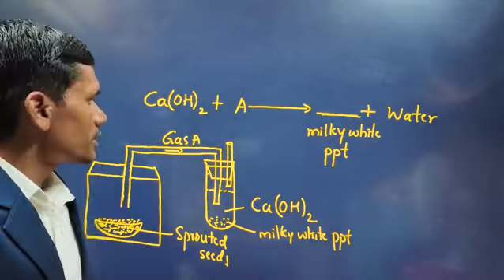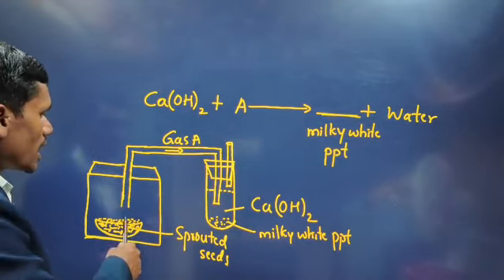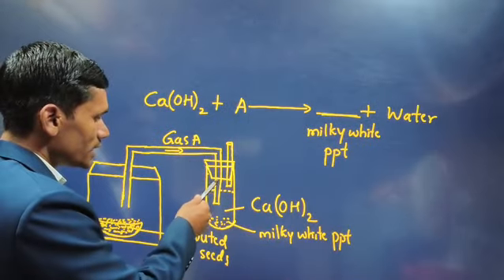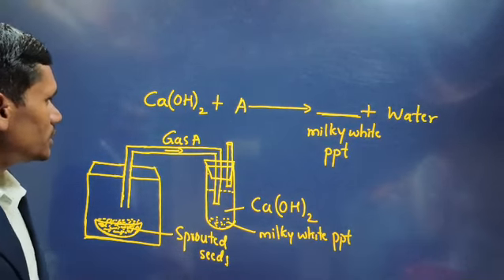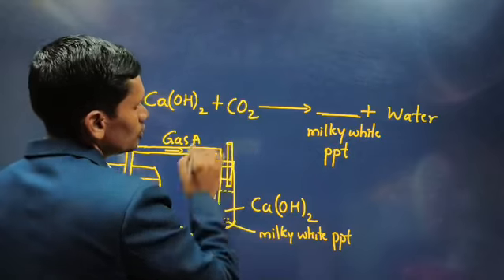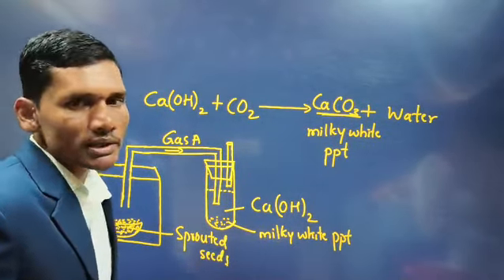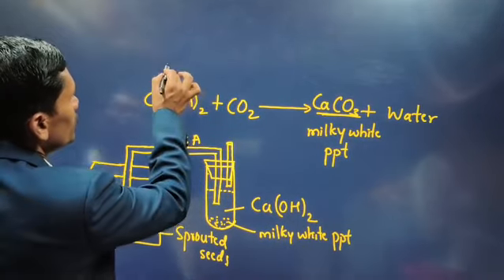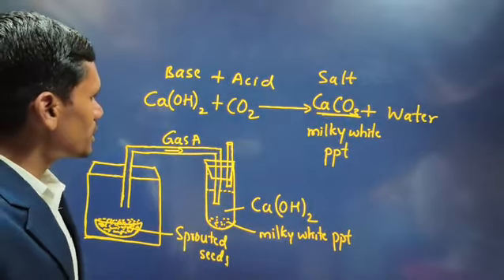Reaction of Carbondioxide with a base??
What happens when carbon dioxide (CO₂) reacts with calcium hydroxide [Ca(OH)₂]? 🤔

In this short Class 10 Science video, we will understand the reaction of a base with carbon dioxide, using calcium hydroxide (lime water) as an example.

🧪 Reaction:
Ca(OH)₂ + CO₂ → CaCO₃ + H₂O

You will learn:
• How calcium hydroxide reacts with carbon dioxide
• Why lime water turns milky
• Formation of calcium carbonate (CaCO₃)
• What change is observed during the reaction
• Why this reaction is important for Class 10 Science exams

📚 Chapter: Metals and Non-metals
🎓 Class: 10th Science
🔬 Topic: Reaction of Base with Carbon Dioxide